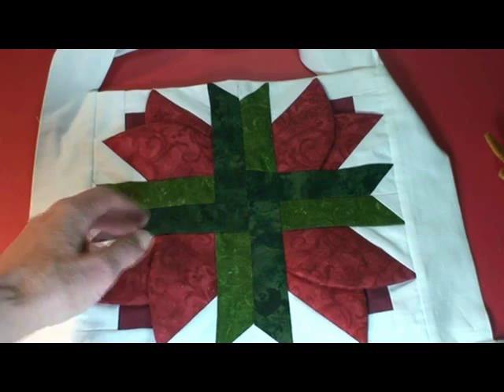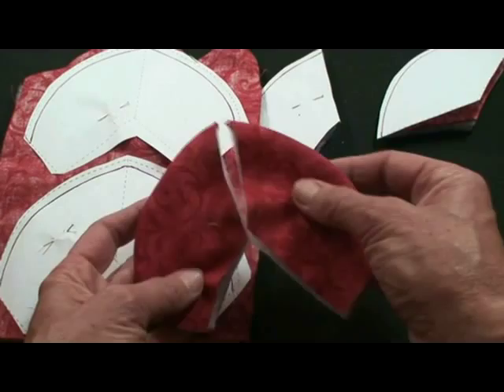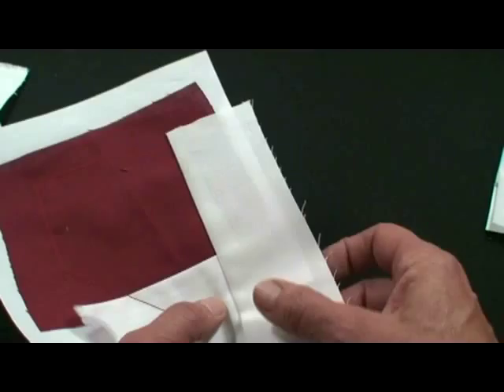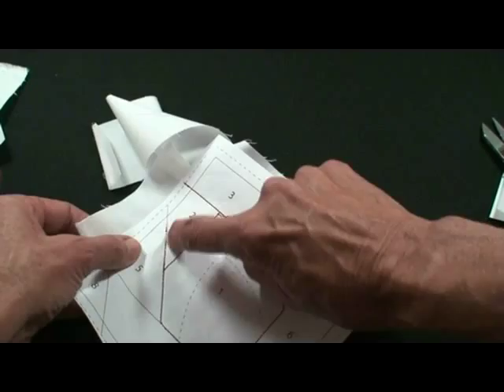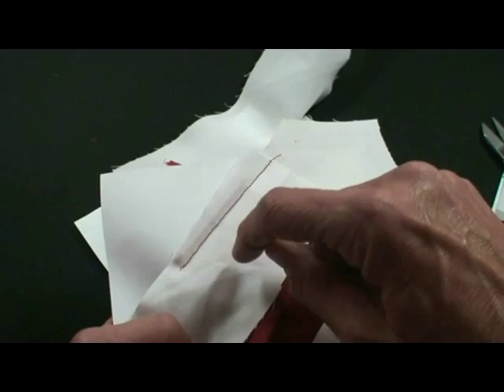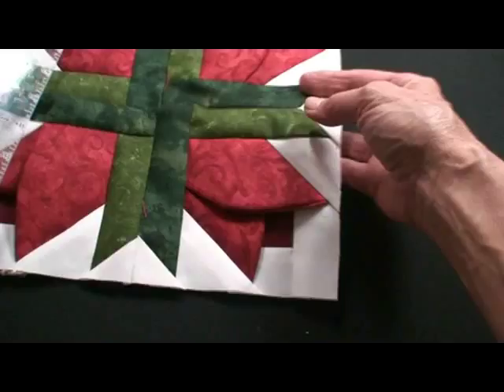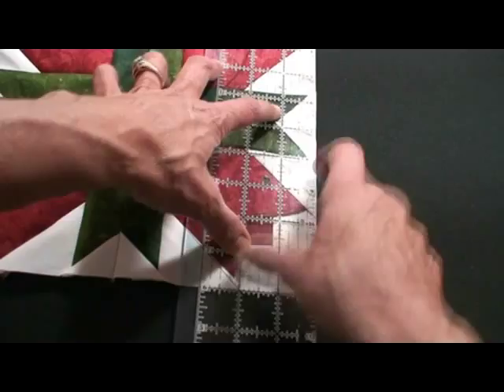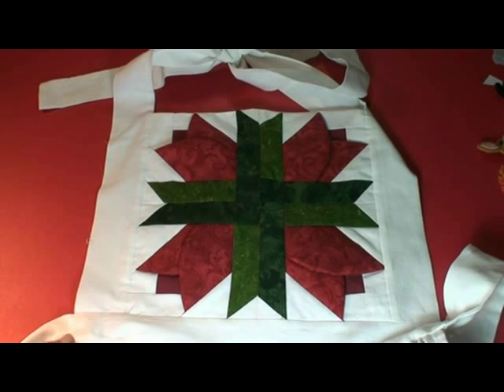Dimensional Patchwork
We offer it as a download to your email.